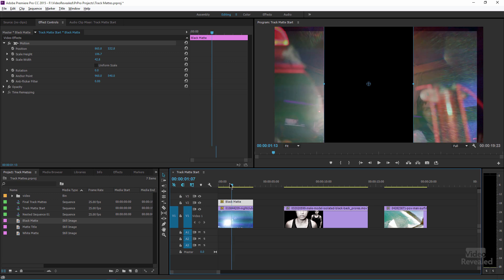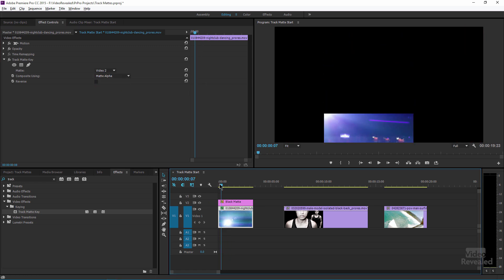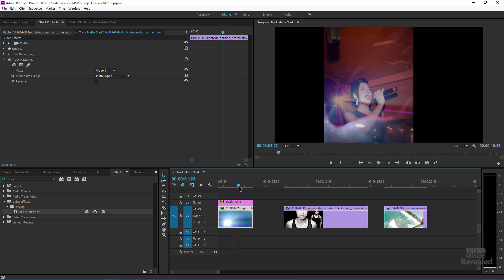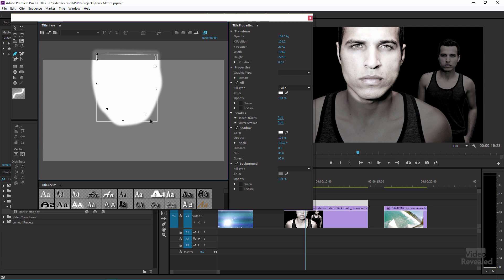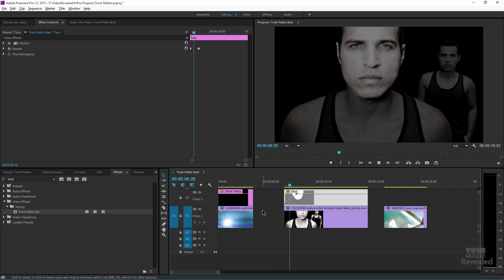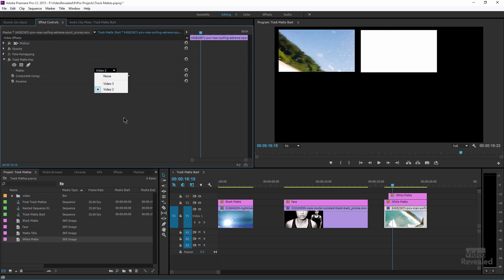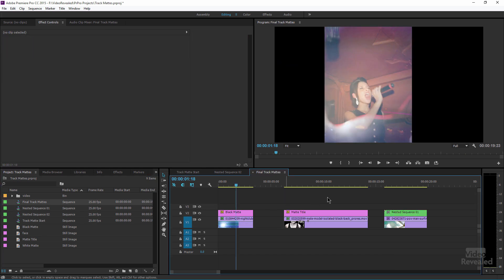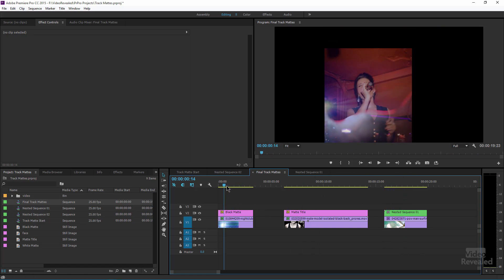Use track mattes for stunning visual styles in Adobe Premiere Pro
Animated track mattes are a quick way to add visual style to your videos. Premiere Pro's titles can be used to create original shapes and opacity making track mattes even more amazing.

QUESTIONS?

THANKS!